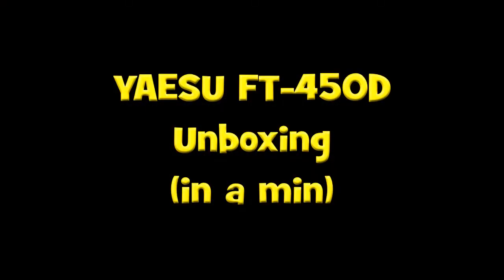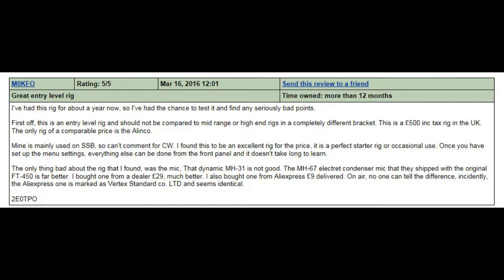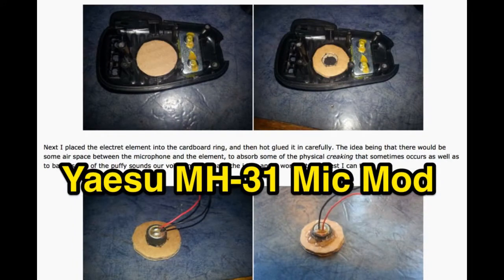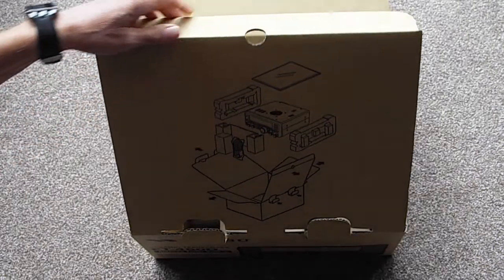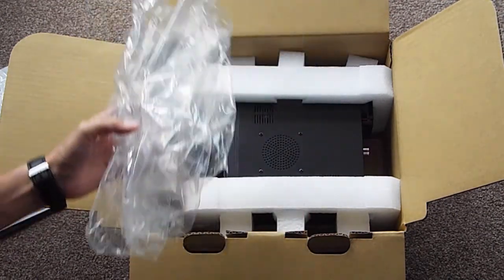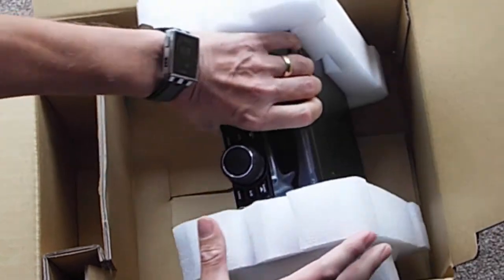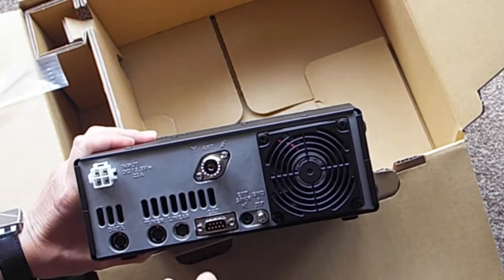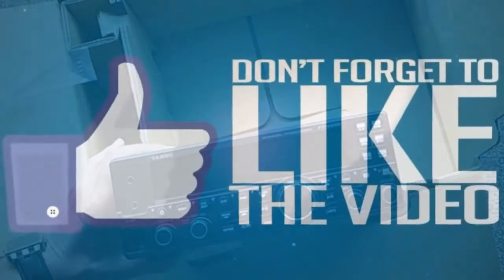Yaesu FT-450D unboxing and mic MH-31A v MH-67A discussion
Unboxing starts at 4:00.  I also talk about the standard dynamic mic supplied MH-31A8J and the preferred older electret  MH-67A8J.